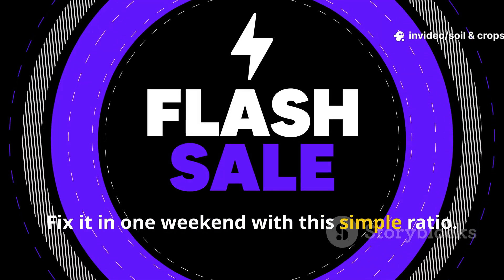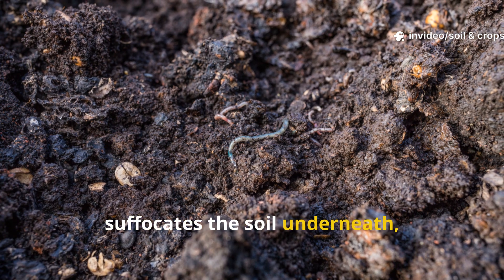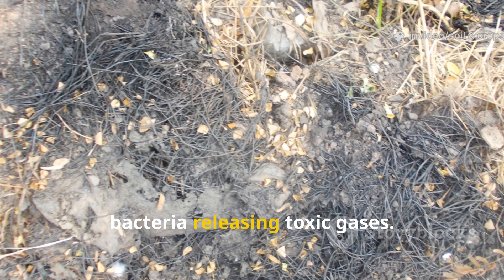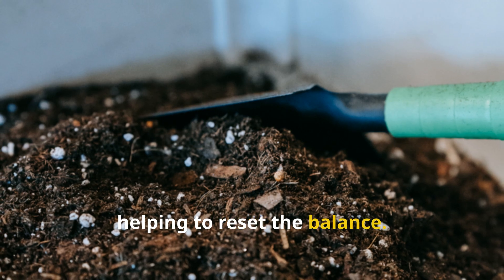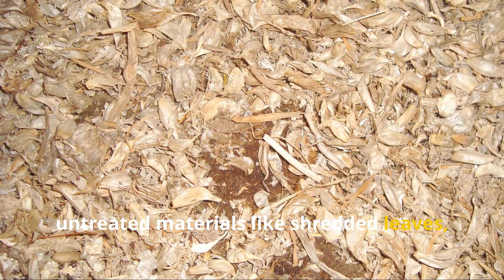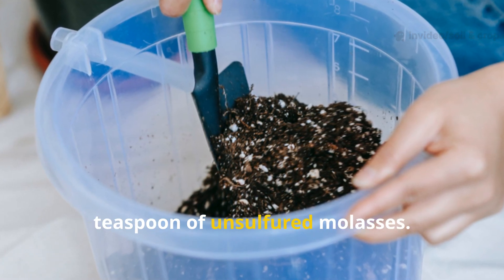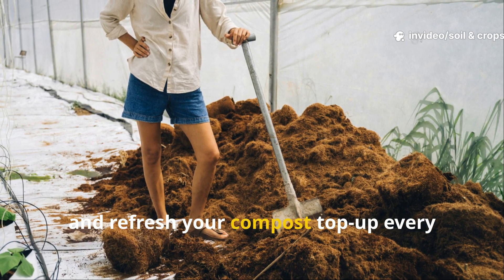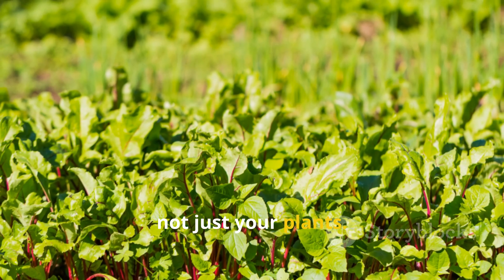Your Mulch Is Killing Your Soil! Fix It in One Weekend with This Simple Ratio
In this Soil & Crops Central episode, we uncover the hidden soil killer beneath your mulch that’s suffocating worms, compacting roots, and draining your soil’s life — and we show you exactly how to fix it fast with the right ratios.

WHAT YOU’LL LEARN IN THIS VIDEO:
🌱 The real reason your soil smells sour, plants look stunted, and worms disappear overnight.
🌿 The correct mulch thickness for small, medium, and large garden beds — and why 3 inches is the absolute maximum.
💧 A step-by-step guide to aerate and revive your soil using simple tools and a proven compost formula.
🪴 Exact ratios and measurements to rebuild microbial life and balance soil pH naturally.
☕ How to brew a powerful microbial compost tea (1 gallon water + 1 cup compost + 1 tsp molasses) to supercharge soil recovery.
🔥 A weekend checklist that brings your worm-rich, living soil back to life — fast.

IN THIS EPISODE:
We’ll reveal the science behind sour mulch, show the early warning signs of soil suffocation, and walk you through a clear restoration plan — from removing toxic layers to applying fresh, natural mulch in the right proportions. Learn how to read your soil’s health through smell, texture, and worm activity, and watch your garden transform in just a few days.